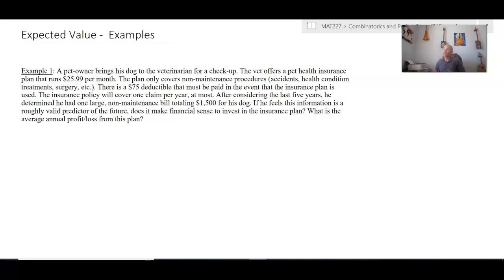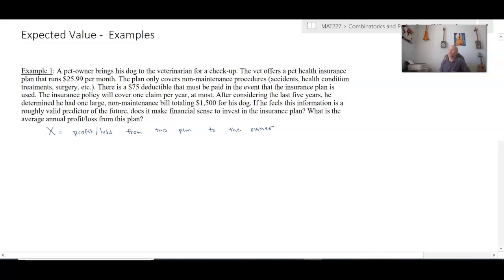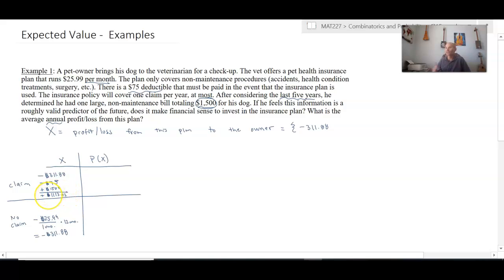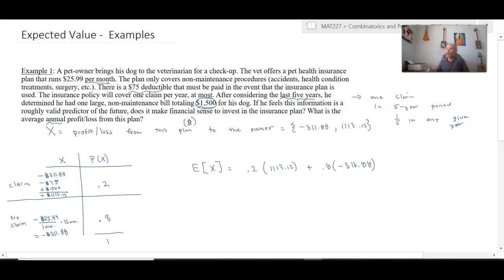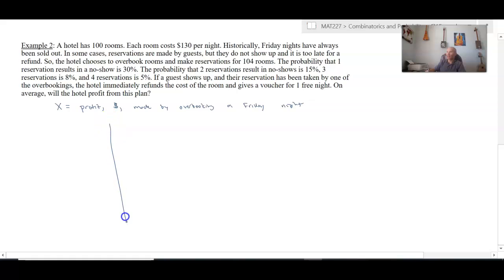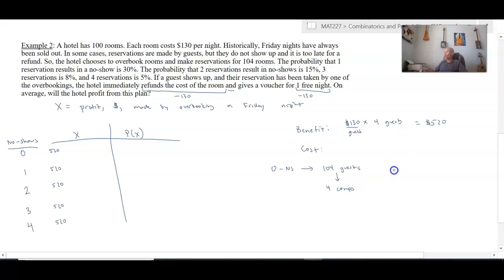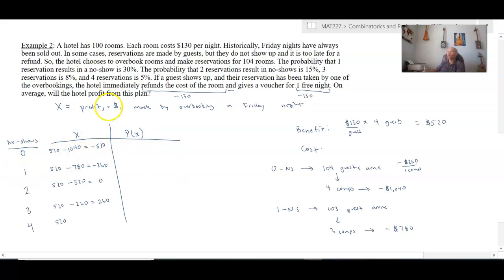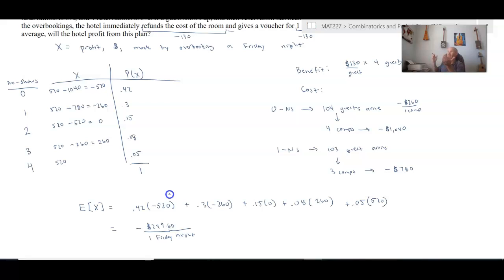Expected Value - Examples